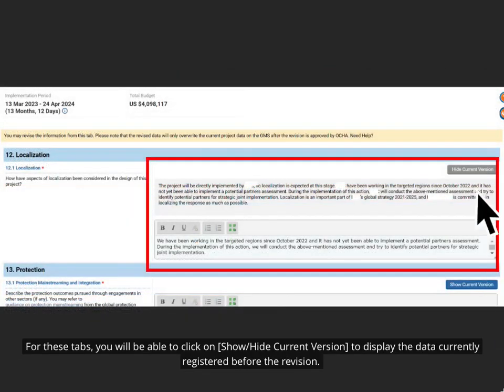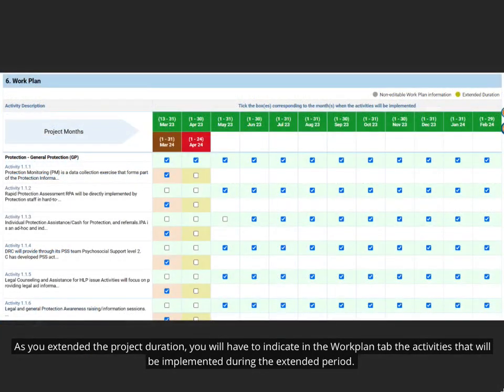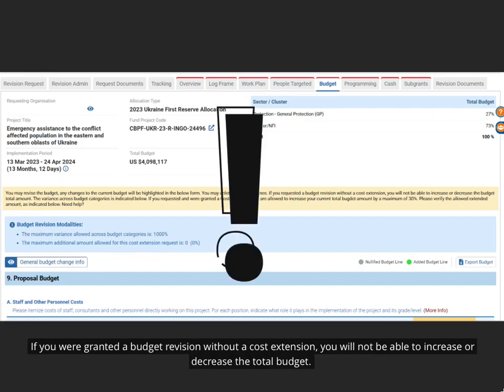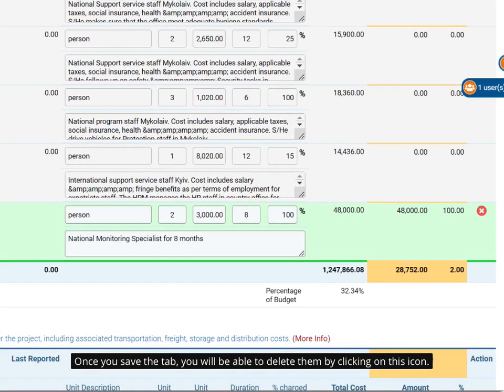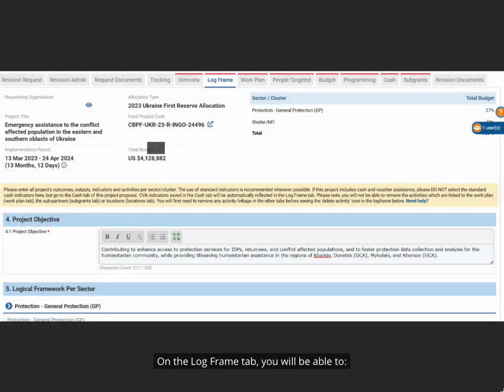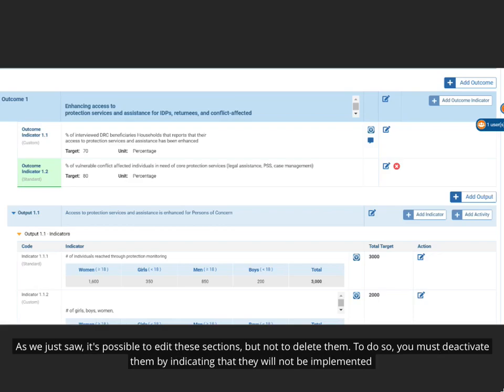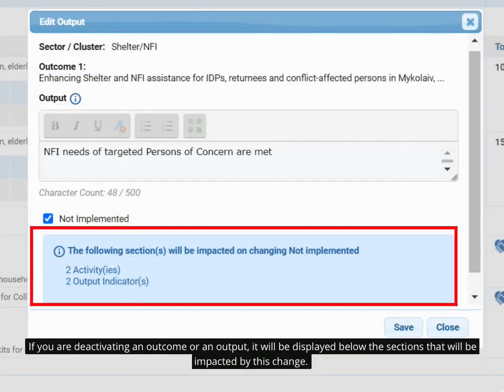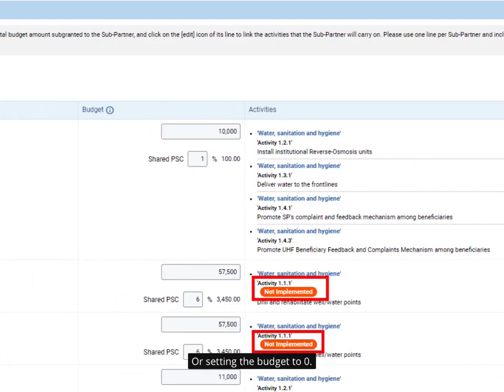[EN] - CBPF Implementing Partner - Project Revision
Once the HFU has approved the revision request and configured the project revision template, the partner will be able to access the project revision. This videos tutorial shows how to fill in a project revision.